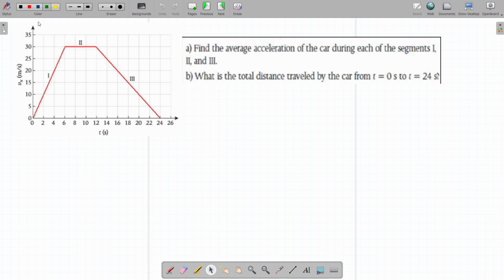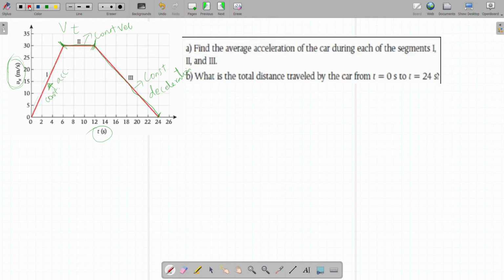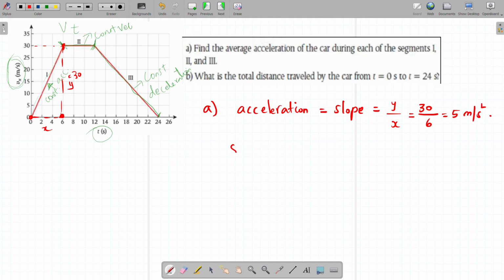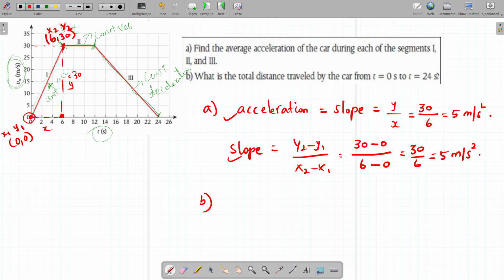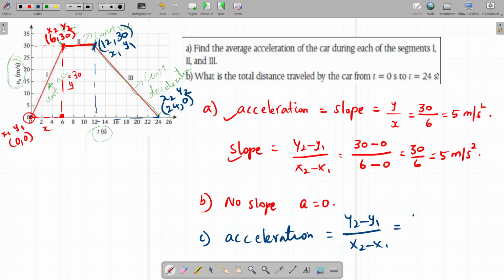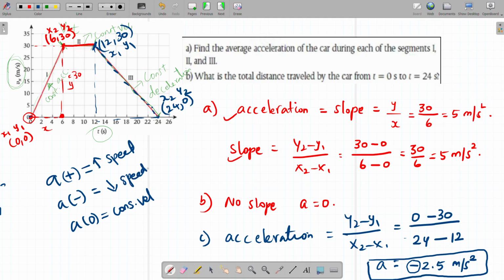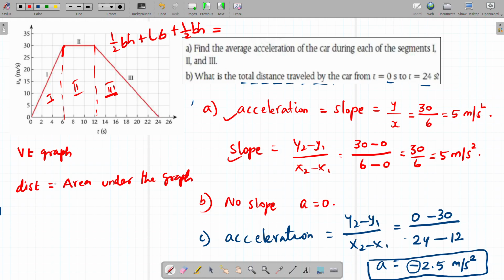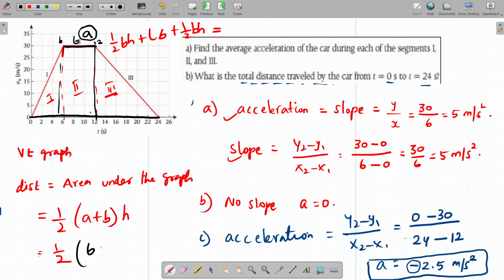question 2.42 grade 11 adv physics eot 1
velocity time graph slope area under the graph acceleration displacement